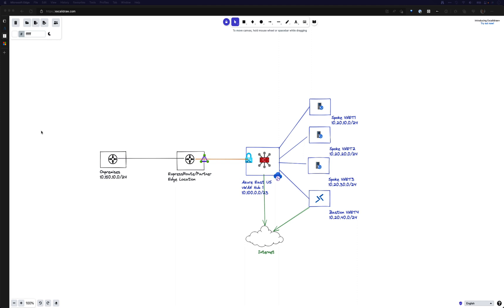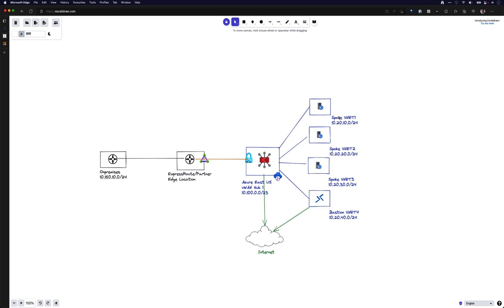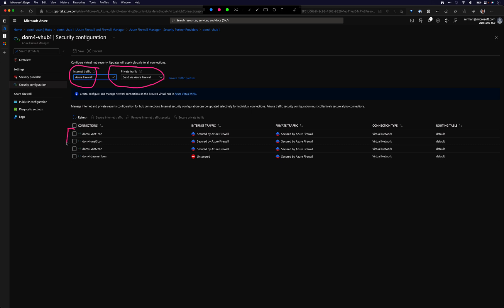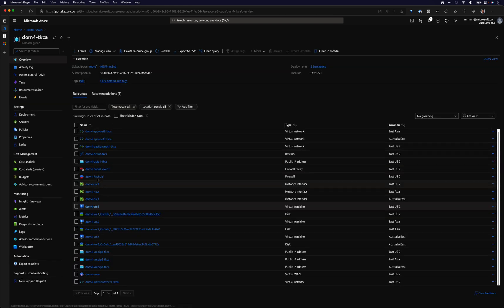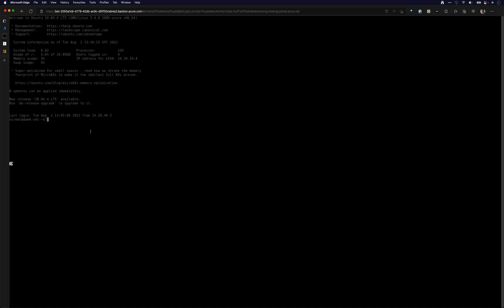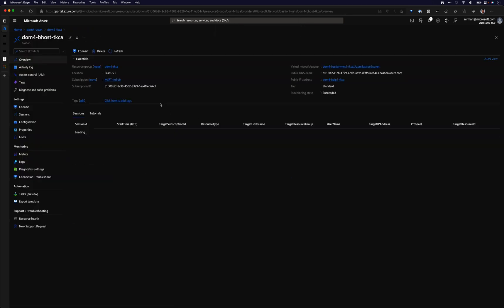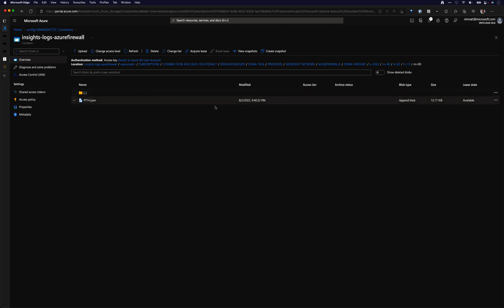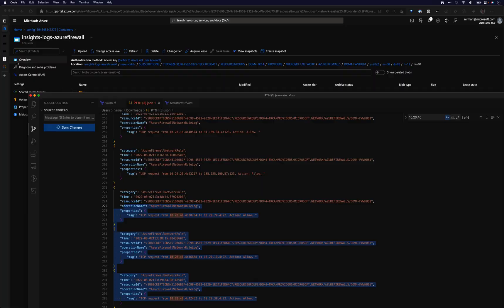Virtual WAN Secured Hub with Azure Bastion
This demonstration walks through how to deploy Azure Bastion together with Virtual WAN Secured Hub.

1) Secured Hub topology with Azure Bastion
2) Secured Hub Firewall Configuration
3) Using Azure Bastion and connecting to Virtual Machines

Timestamps:

0:00 – Intro & Scenario walkthrough
01:00 – Azure Bastion UDR & NVA Support
01:52 – Virtual WAN Secured Hub Configuration walkthrough
03:55 – Azure Bastion walkthrough
05:15 – VM Connection using Bastion
07:10 – Validating Bastion Host traffic going via Azure Firewall